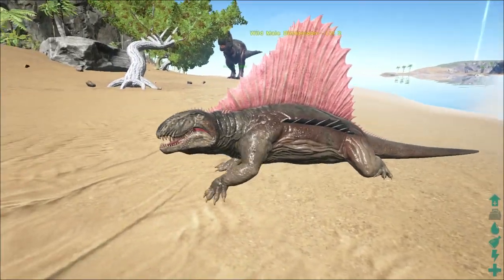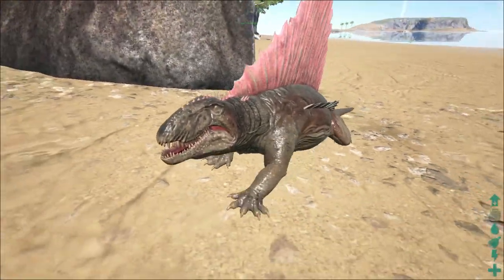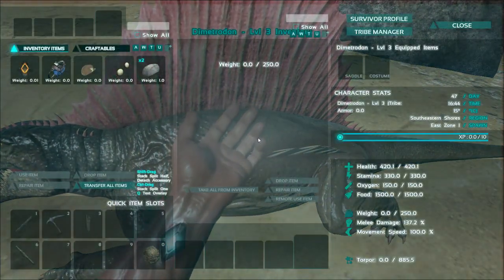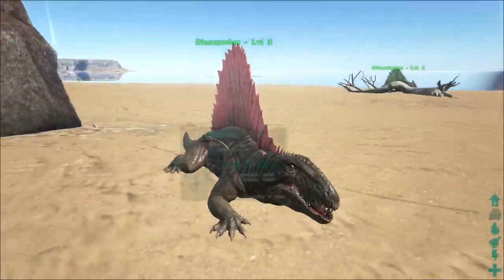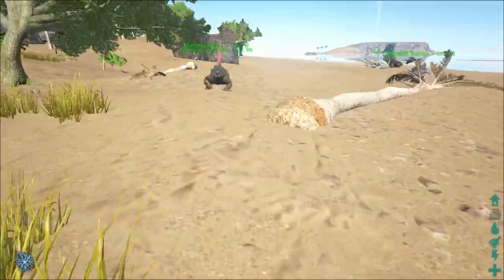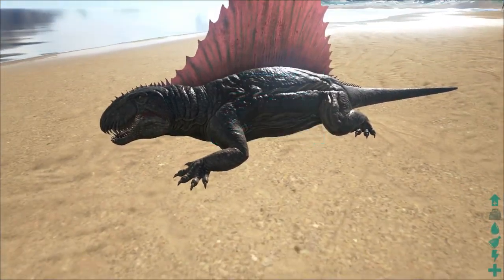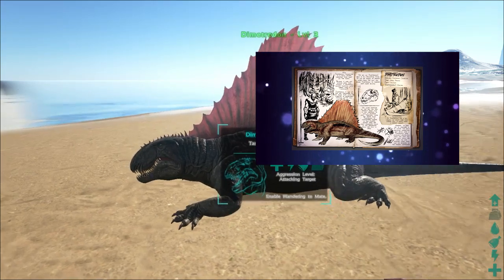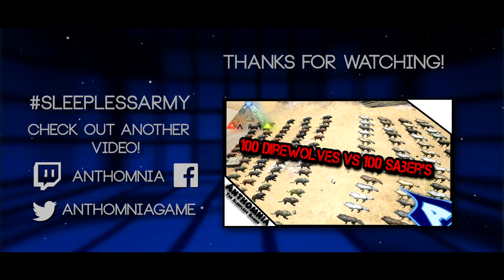ARK Survival Evolved | Dimetrodon Gameplay | How to tame a Dimetrodon | ARK Patch 232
Hello everyone! Welcome to another gameplay video on ARK Survival Evolved ! Today we check out what patch 232 brought in called the Dimetrodon !

SOCIAL MEDIA!
► Like my facebook page: Facebook.com/Anthomnia/ ◄